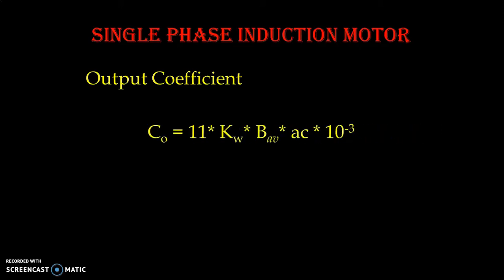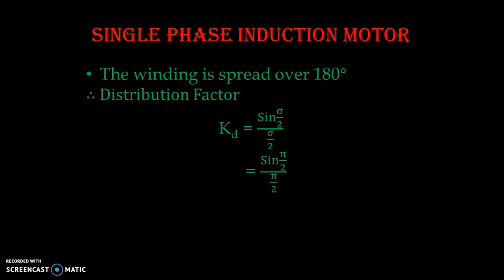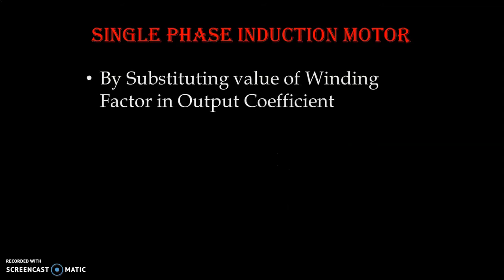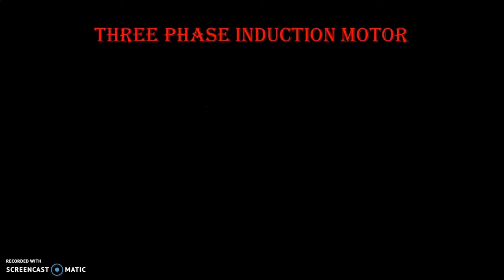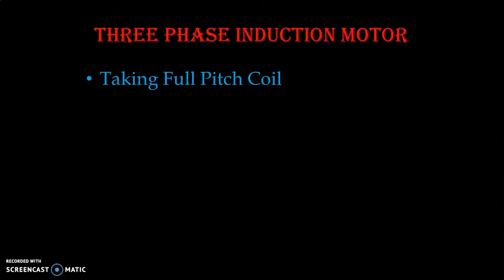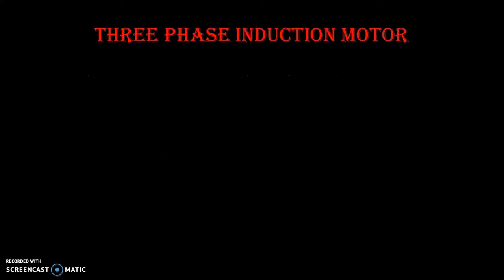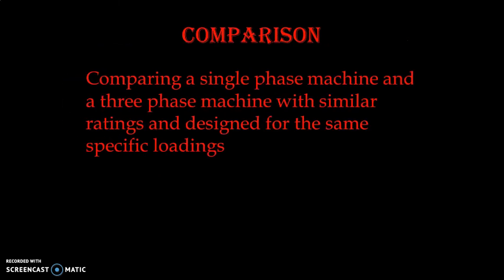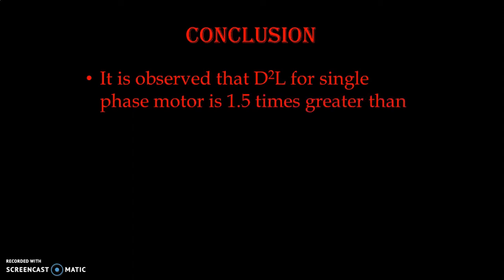Relative Size for 1-Phase and 3-Phase Induction Motor |Design of Single Phase Induction Motor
This video explains about comparison of relative size between single phase and three phase induction motor for same output rating and similar specific loading.
Also for similar size, comparison for relative output ratings